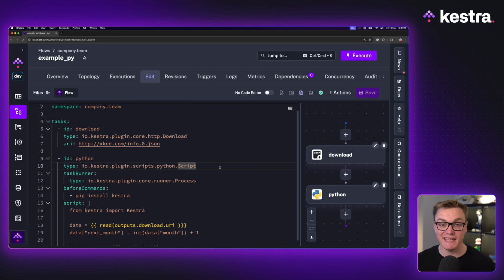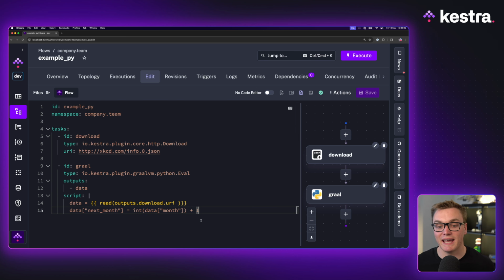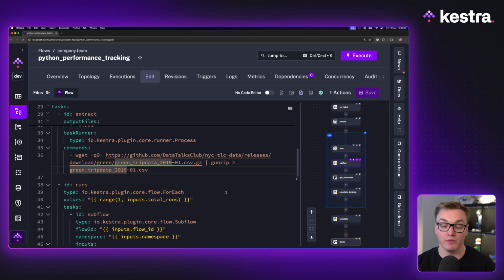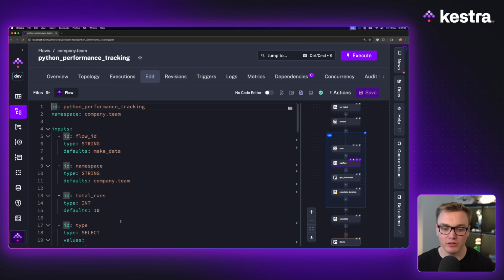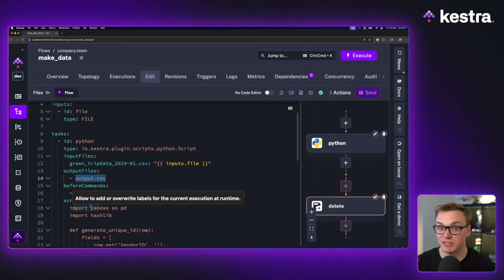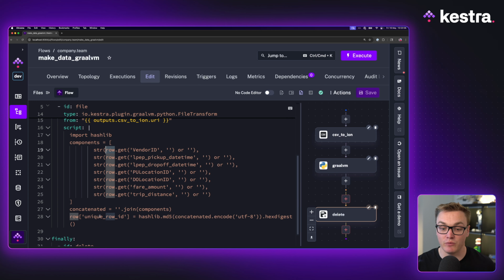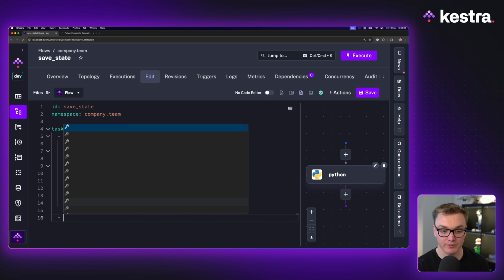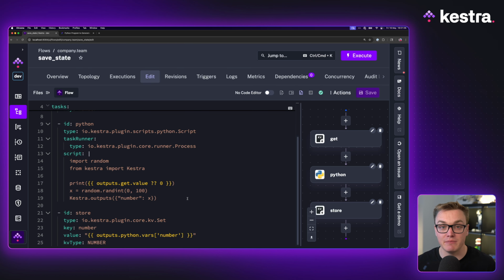Manipulating Data in your Data Pipelines using Kestra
A key part of any data pipeline is manipulating data. Kestra offers multiple ways to do it, but what's the best and easiest way for your use case? Will explores the different options to help you understand what's best for your data needs!

0:00 - Introduction
0:12 - Python Script Tasks
1:18 - Python Eval with GraalVM
3:51 - Manipulating a file with Python Script Task
4:59 - Python FileTransform with GraalVM
5:44 - Use Any Language
6:16 - Store the State with KV Store
7:44 - Conclusion